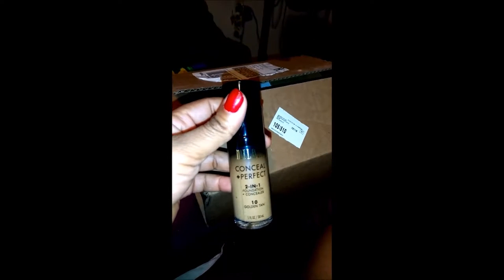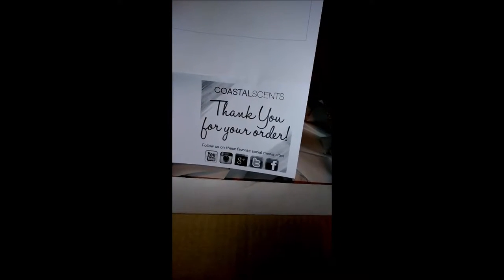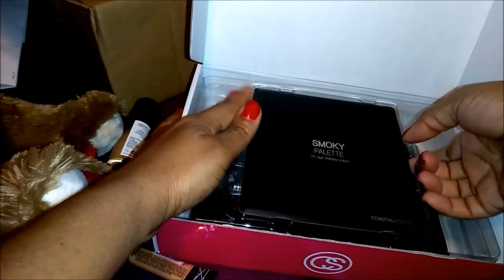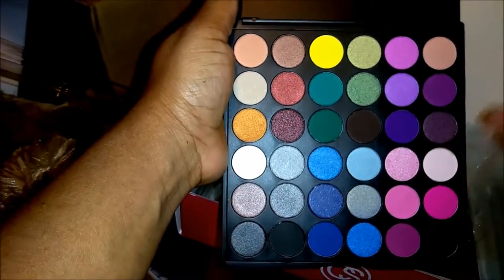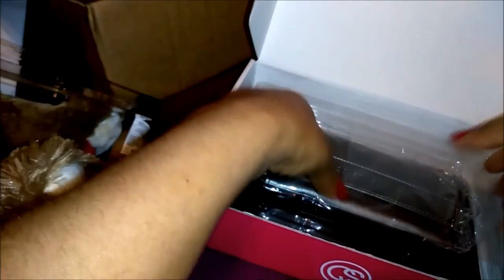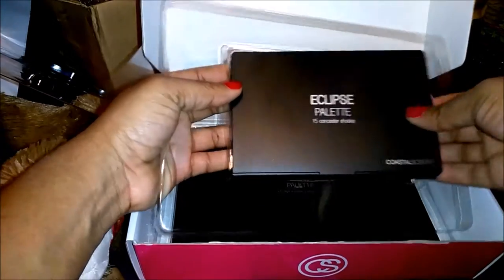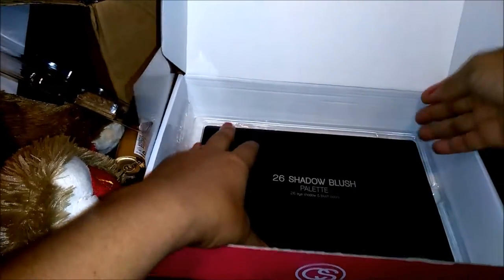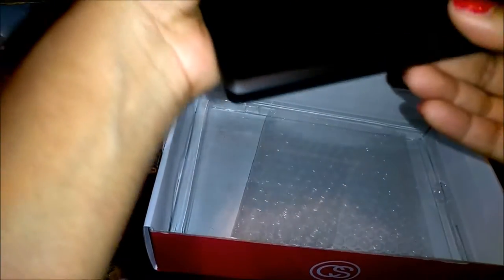UNBOXING: Coastal Scents Smokey Beauty Collection